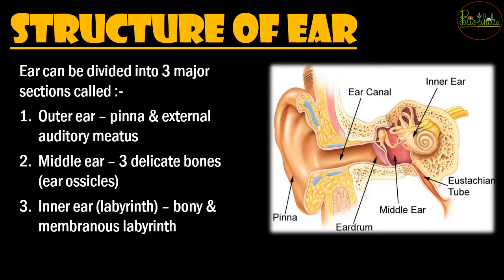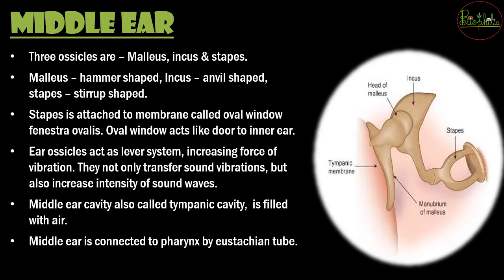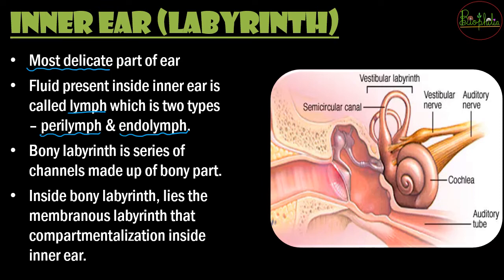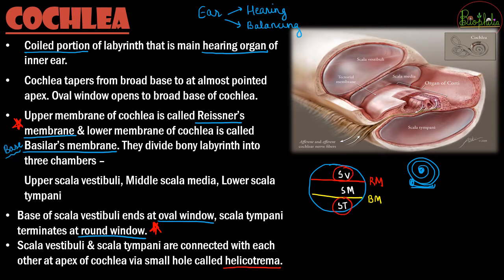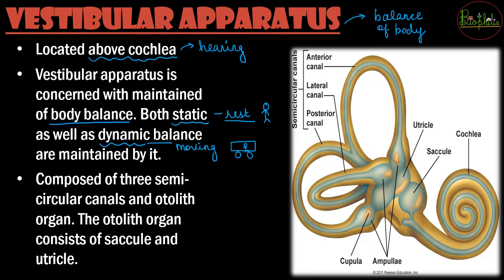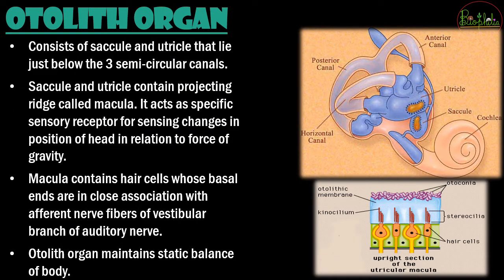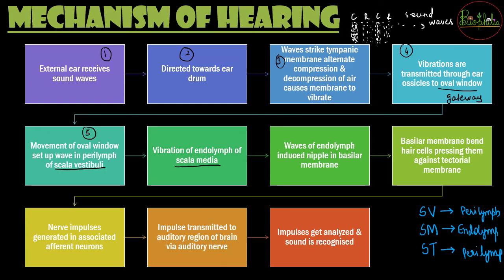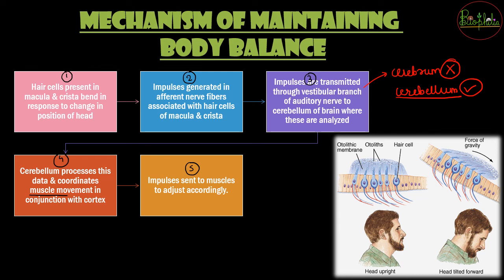Neural Control & Co-ordination (PART - 5) Class 11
This video will help you understand about the Ear - hearing & body balance.

Also view the previous parts of this chapter.